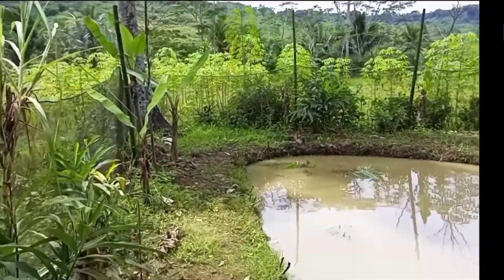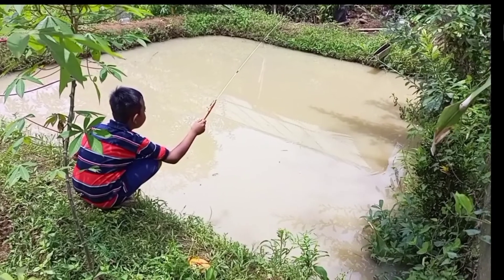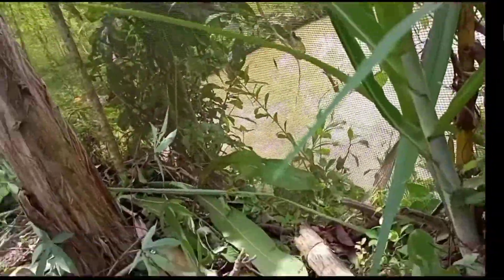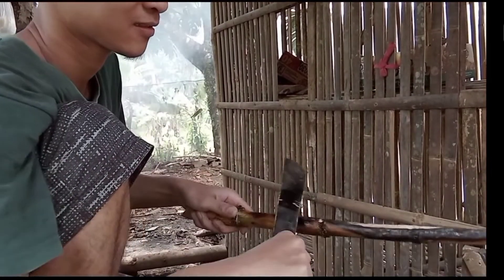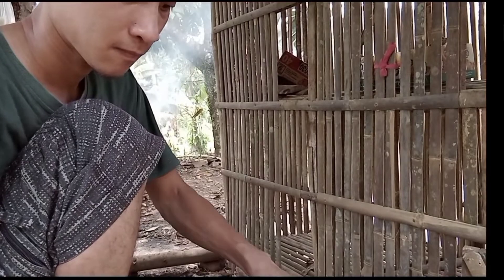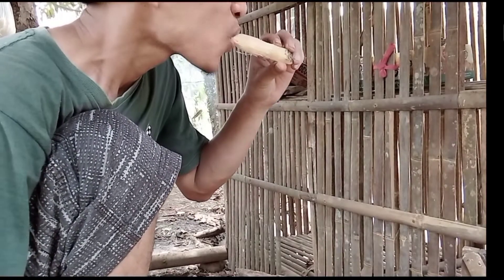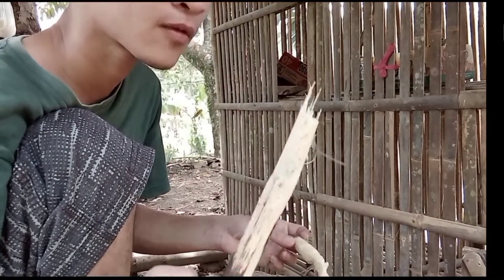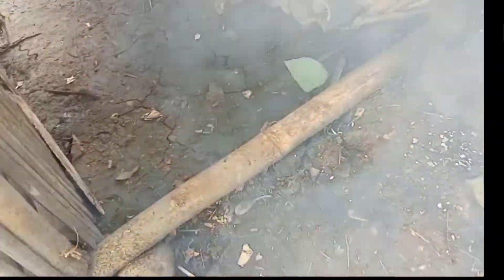Mancing pake Umpan Buah Pisang pesta strike. Langsung Pepes. fishing bait bananas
halo semuanya saya sedang berada di kulah.. sekarang saya mau mancing. umpanya pake Buah pisang yang sudah matang.. ternyata ikan suka buah pisang yang matang. saya pesta strike teman-teman. hasilnya langsung saya pepes. saya juga membakar tebu. rasa tebu bakarnya unik sekali teman-teman. dan rasa pepesnya sangat mantap lezat nikmat top markotop endul.. selamat menyaksikan ya..
hello everyone i'm in kulah .. now i want to go fishing.  the bait uses ripe bananas.. it turns out that fish like ripe bananas.  my friends strike party.  the results immediately pepes me.  I also burn sugarcane.  The taste of roasted sugar cane is very unique, my friends.  and the taste of the Pepes is very good, delicious, delicious, top markotop, endul.. enjoy watching..